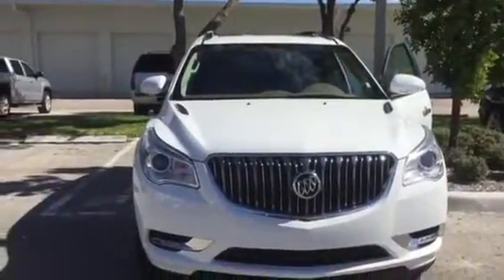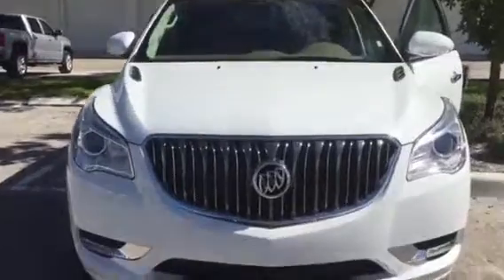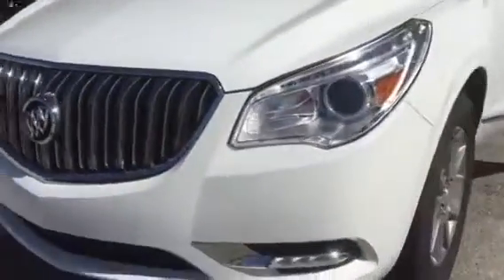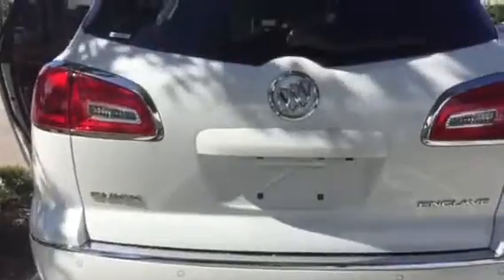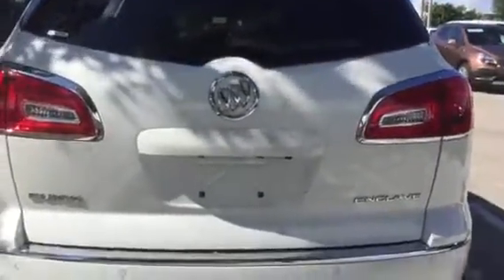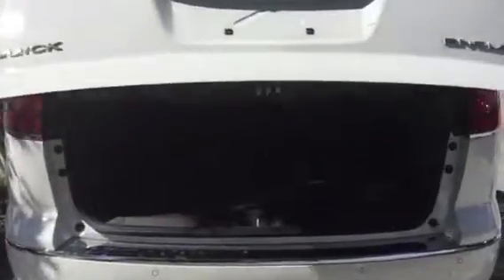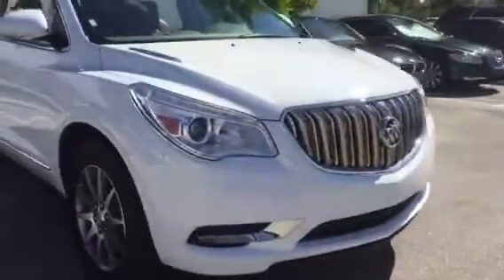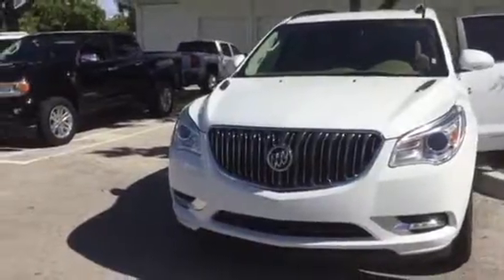2016 Buick Enclave by Stephanie